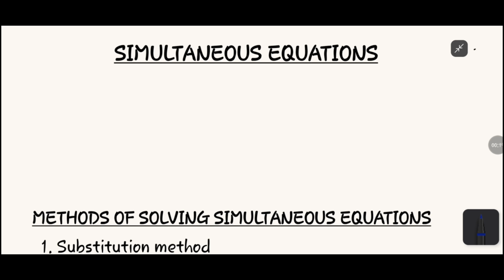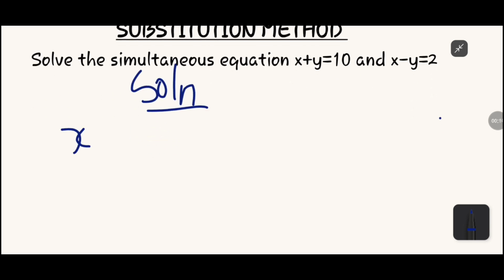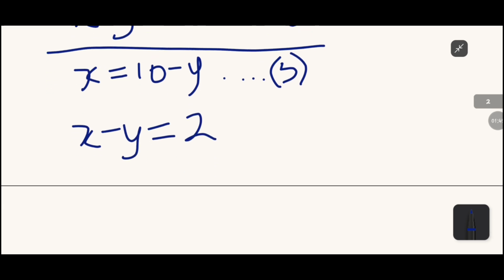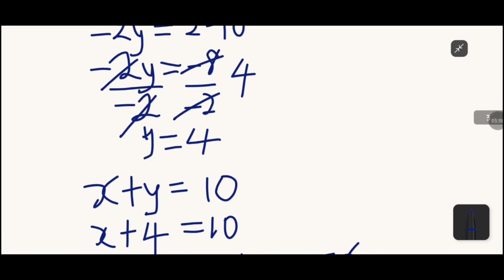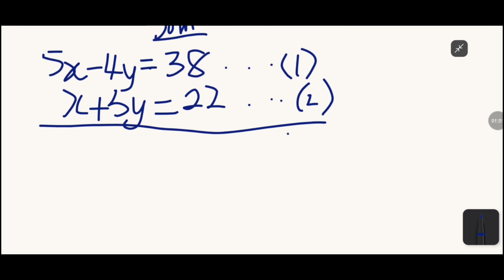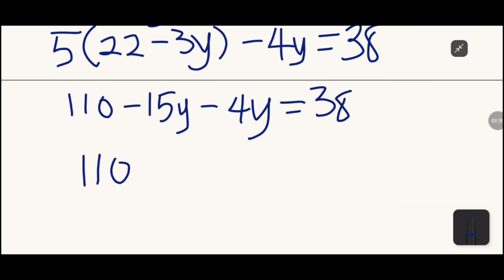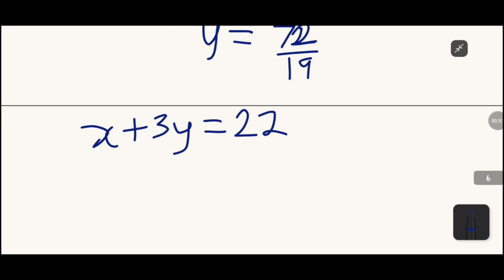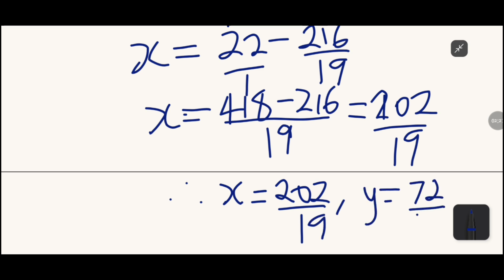STEP BY STEP EXPLANATION OF SIMULTANEOUS EQUATION | substitution method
In this video, I explained :
- What a simultaneous equation is

- Methods of solving simultaneous equation

- How to solve simultaneous equations using substitution method.

This video provides a step by step approach on solving simultaneous equation using substitution method